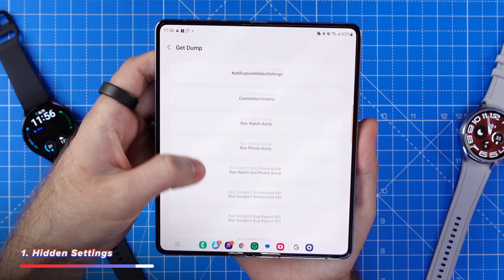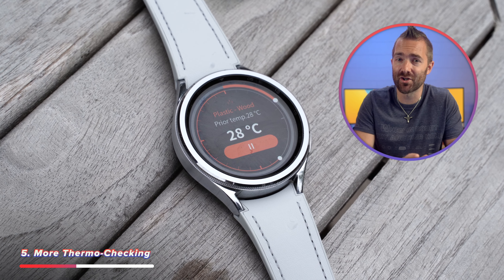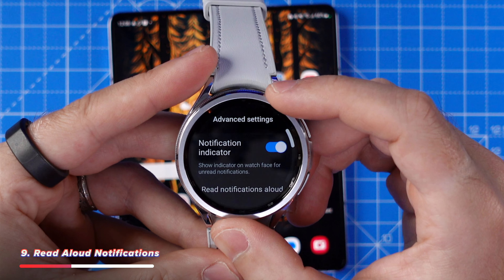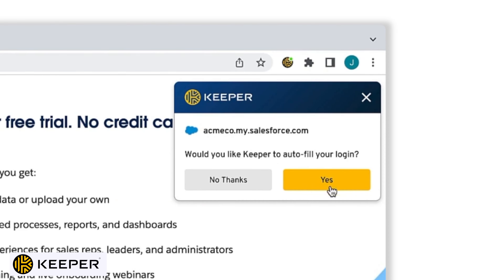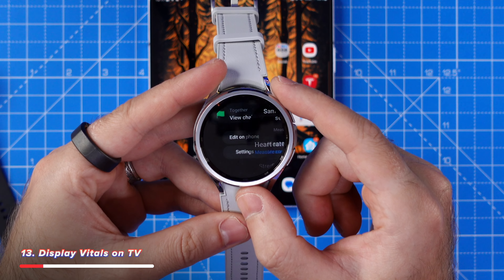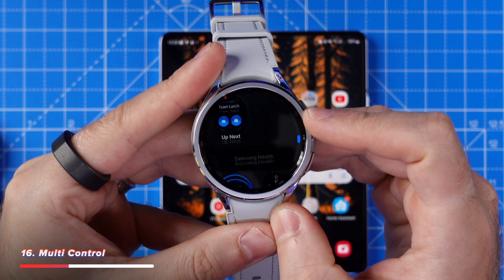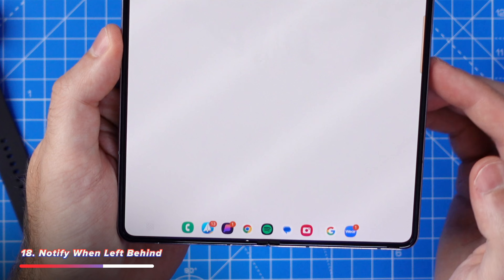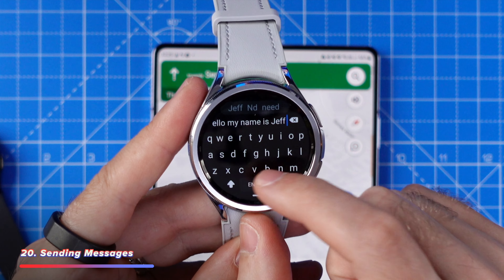19 Hidden Features on Galaxy Watch 6 | One Massive Improvement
I've got my hands on the new Galaxy Watch 6 Classic and I'm sharing 20 hidden features that most users won't know about. From hidden developer settings to setting up a different data plan on your watch, these features will surely be useful!

2023 has been a strong year for tech so far (if we ignore the disappointing updates from the iPhone!) and the Galaxy Watch 6 doesn't disappoint! My avid followers will know that I am a huge fan of the Apple Watch Ultra and, thus far, no other wearable has come close to taking Apple's Top Spot. But, will this wearable from Samsung give Android wearables a fighting chance?

If you're still reading this, you're a total BOSS! Pop a 'Team Galaxy' in the comments so I know you're a fan ;)

Did you know you can use the Galaxy Watch 6 as an actual thermometer? Or that you can plug your watch into your phone to charge it in a pinch? Or that, like Apple's ecosystem, you can set up Left Behind settings to alert you when you've left your valuable tech behind!

🌵 NEW HERE? 🌵

--SMPOST--20 Hidden Galaxy Watch 6 Features You NEED to Know